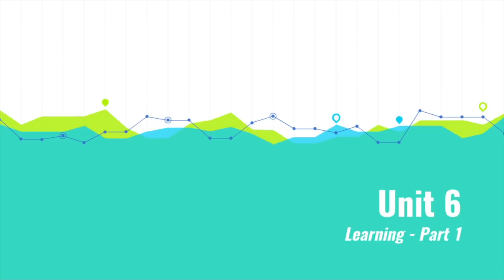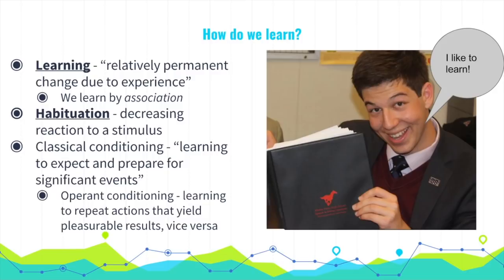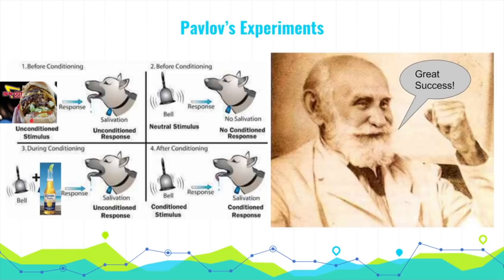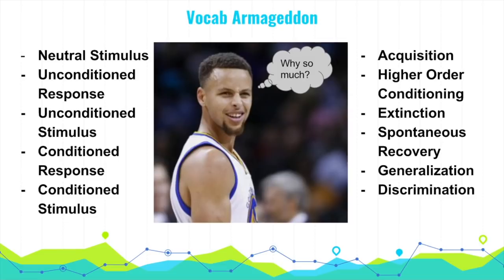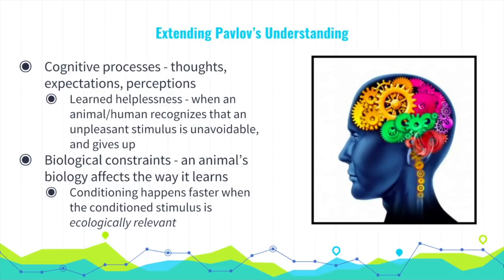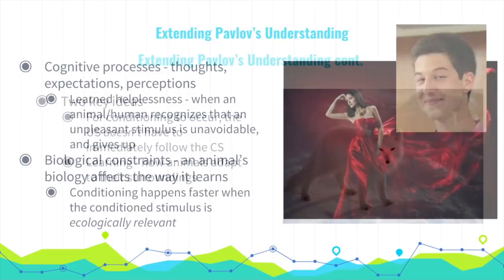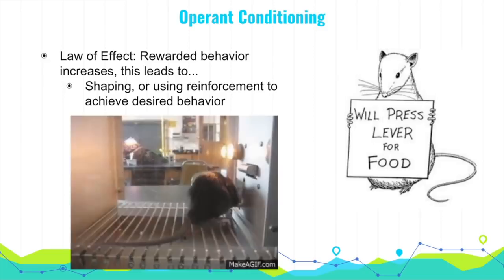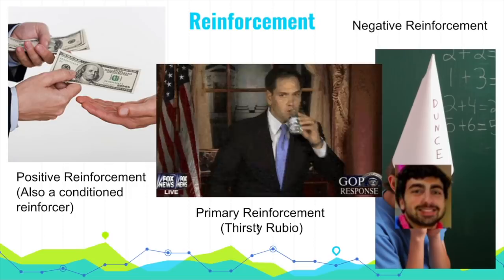AP Psychology | Myers’ Unit 6 Part 1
Abe and Frank summarize the first half of Unit 6, Learning, in Myers' Psychology for AP textbook. We cover the main points you should remember from the section with our usual blend of on-screen notes, in person explanations, and humor. If you have any questions, or want us to go more in depth on any topic, drop a comment and we'll cover it!